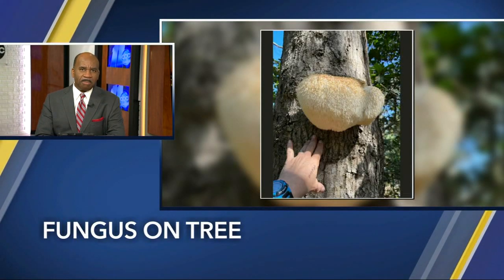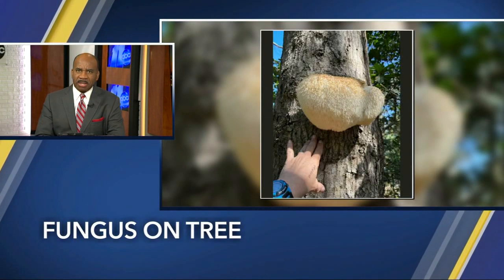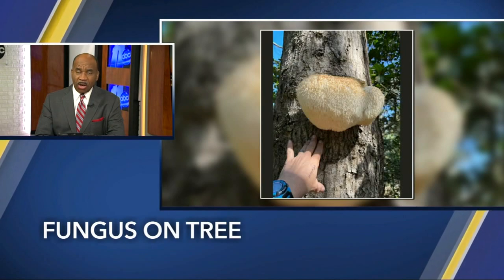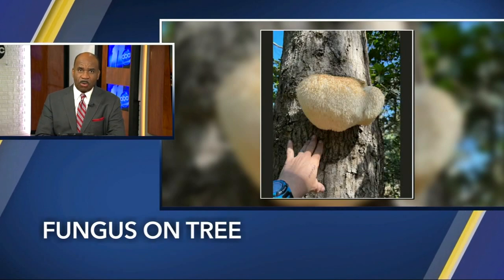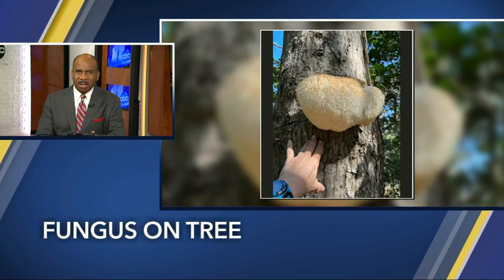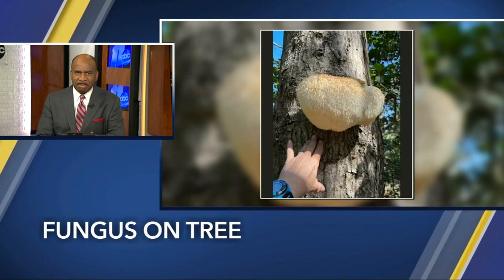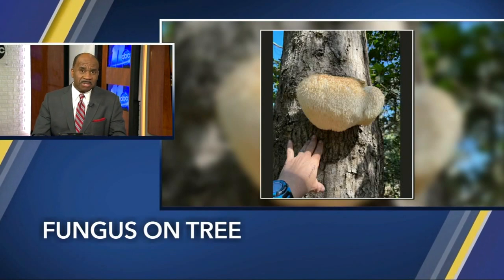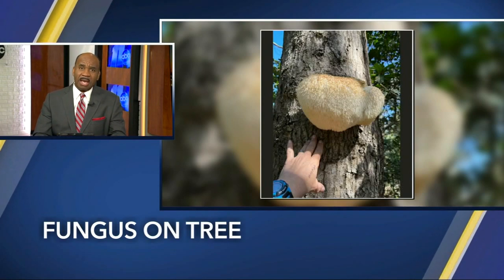Lion's mane mushroom spotted on tree in North Carolina Outer Banks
A strange mushroom growing on a tree in eastern North Carolina is getting a lot of attention online.